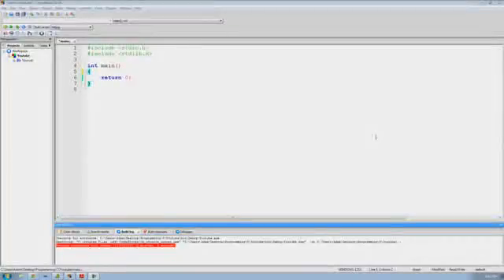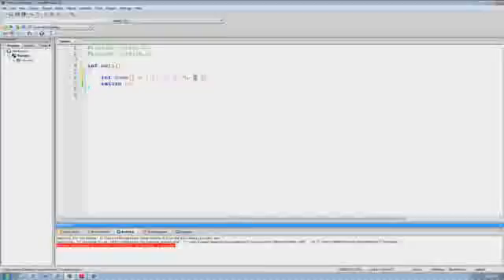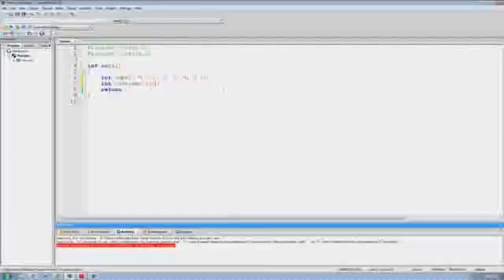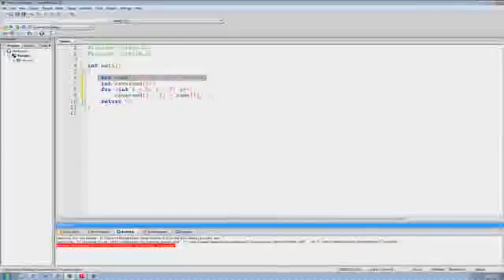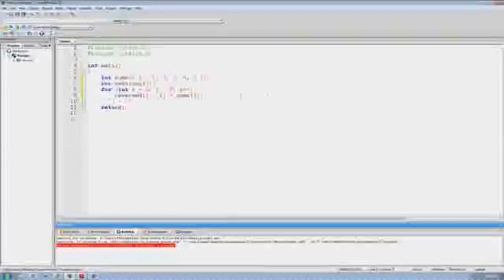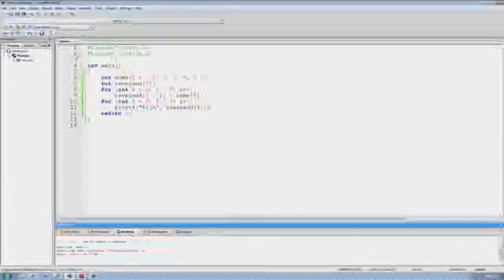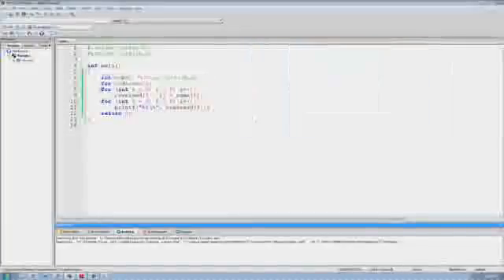C Programming Tutorial 19, Arrays pt 4